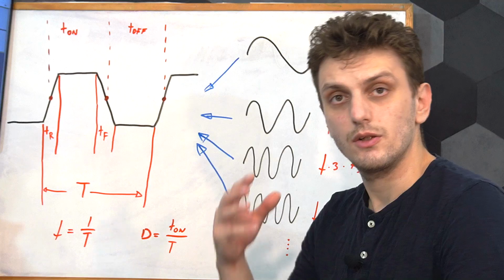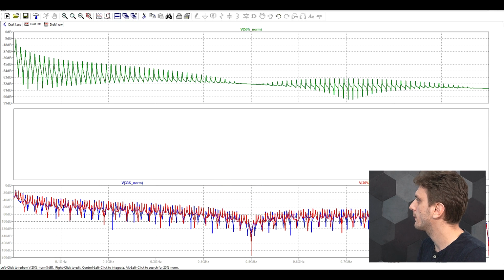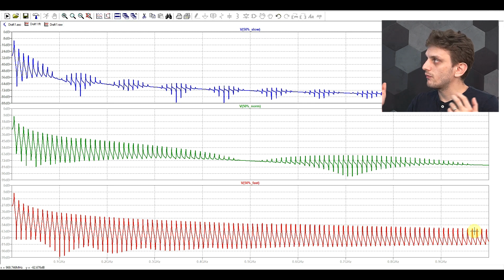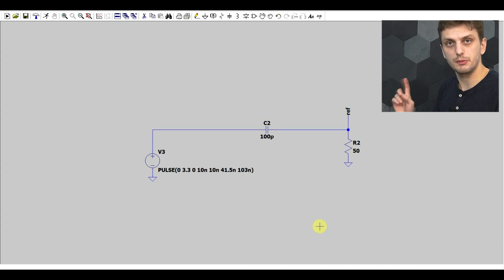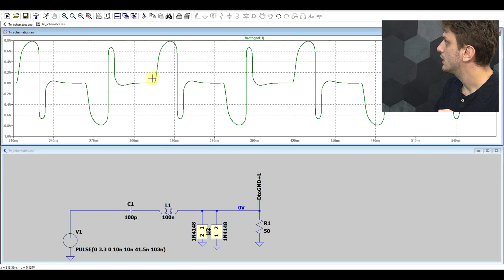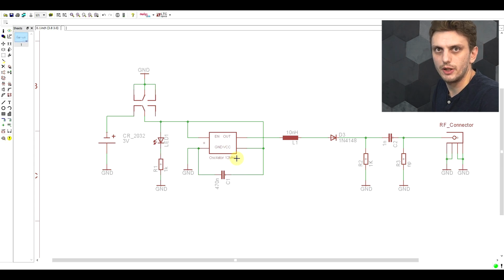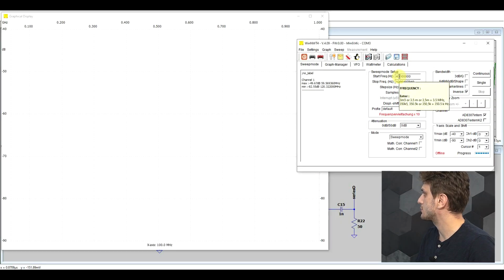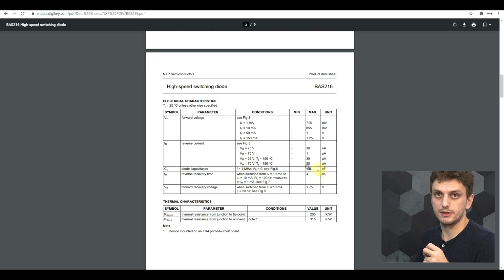Electronics tutorial - The Comb Generator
#98 In this video I look at a basic high frequency signal generator - the comb generator. In its most basic form in can be built with less than 10 components but to fully take advantage of it, first in must be understood. I look at the basic concepts behind this type of circuit and I try building one.